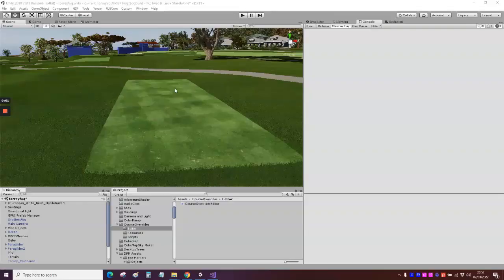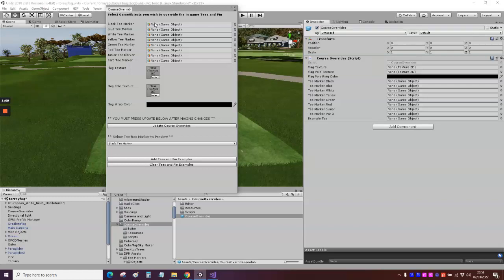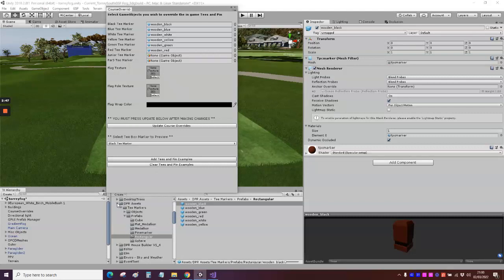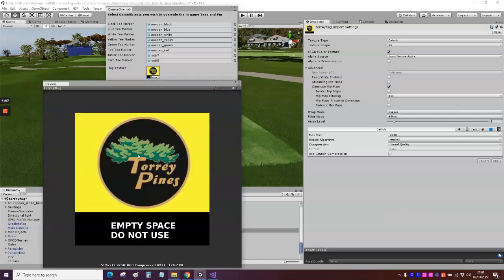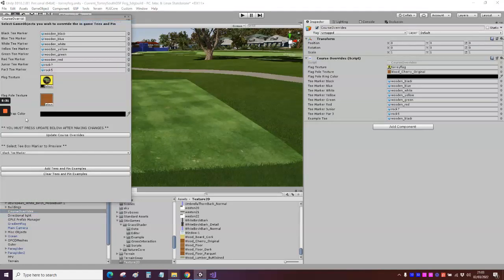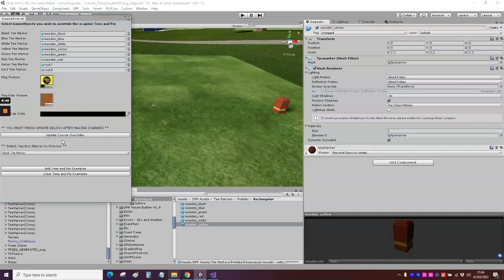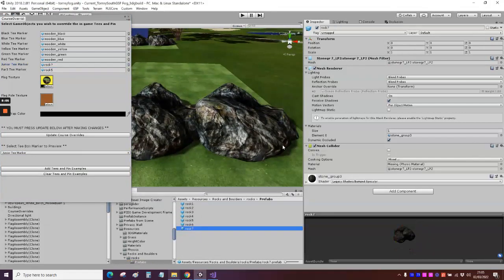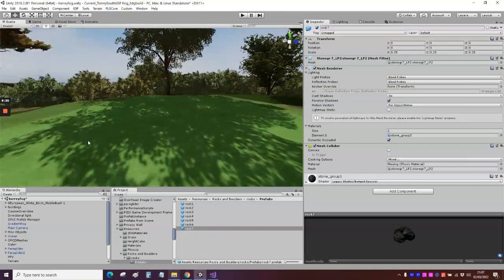Advanced Unity - Course Overrides Editor